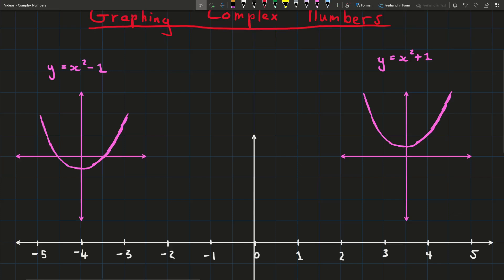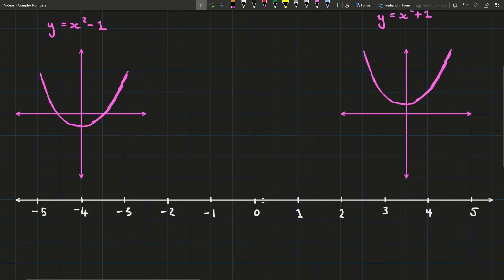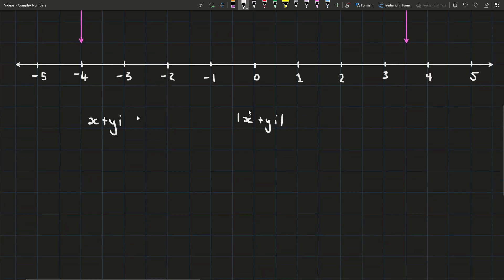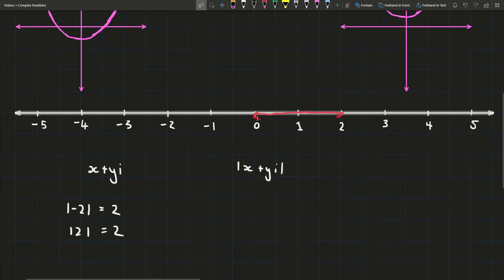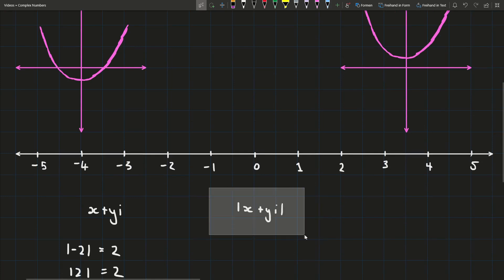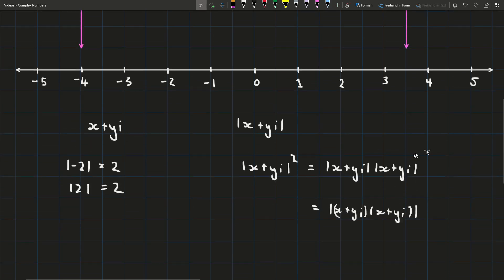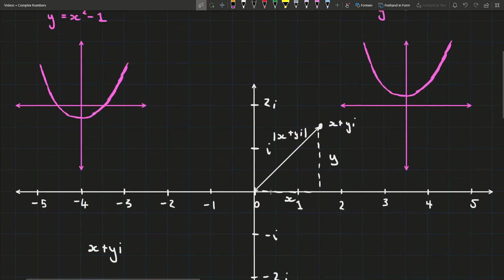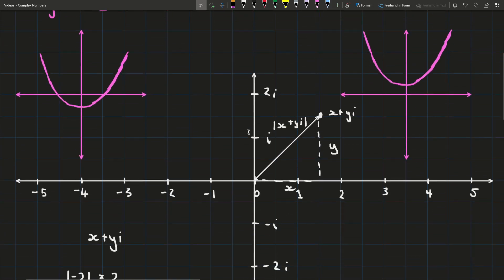Why do we plot i on the y-axis? (Algebraic Intuition)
After being introduced to imaginary numbers, students are often immediately told that they can plot complex numbers on the x-y plane, but are rarely told why.

Why does it make sense to put the square root of -1 on the y-axis? Why don't we put something else, like the solutions for the cube root of -1? I covered that in this video, and an alternative proof in the previous one.

What happens if we were to plot the cube root of -1 on the y-axis? What problems do we run into? That'll be the next part of this series.